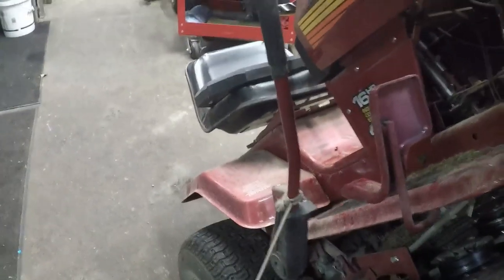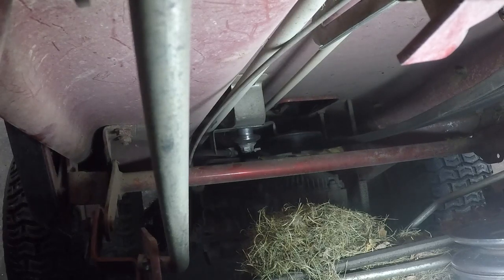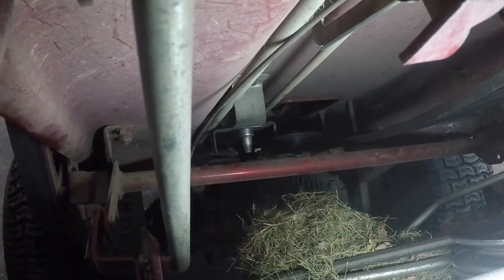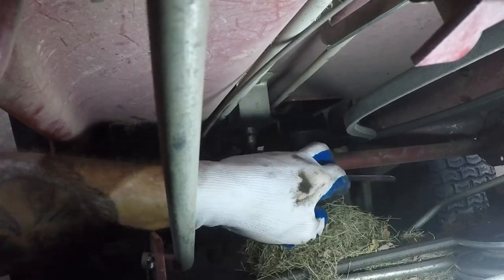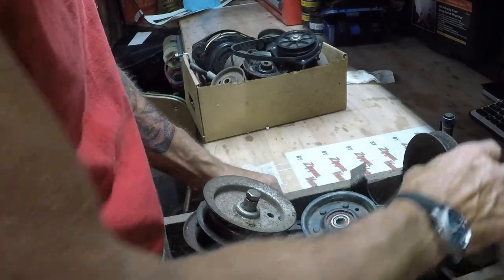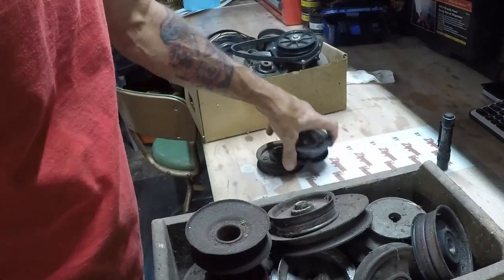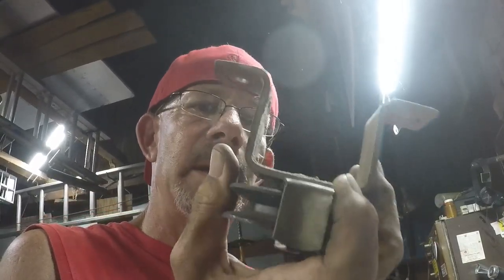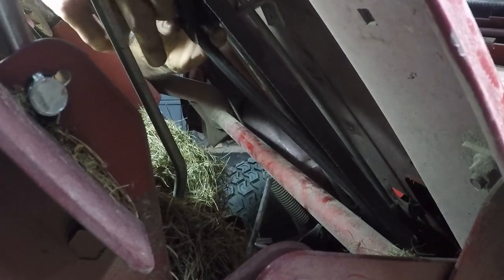Murray Won't Move!! Why?? Lets find out!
If you're not sure what your application (belt routing) should look like, do an internet search for "Make and Model Number of Mower" then Drive or Mower Deck Belt Routing Diagram.